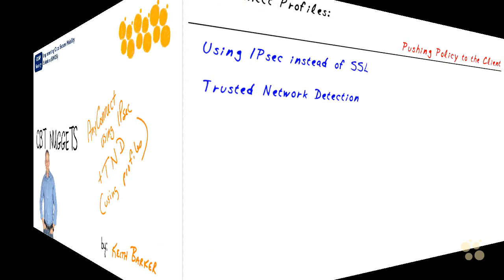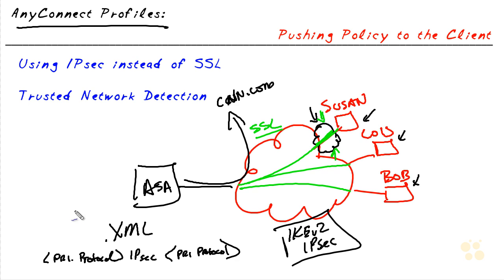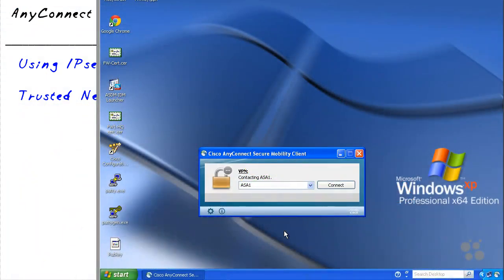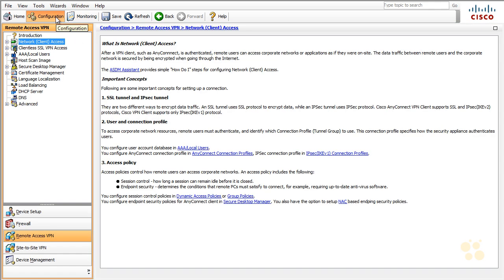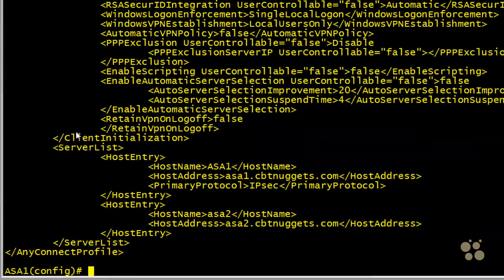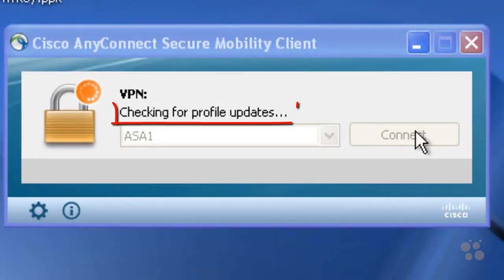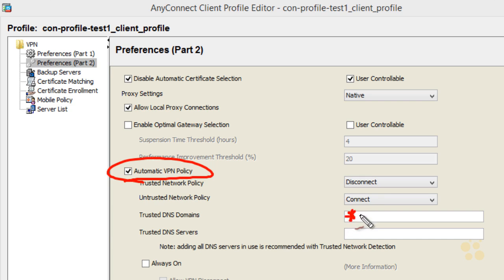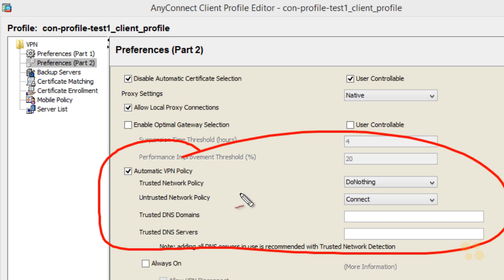22 AnyConnect Client Profile